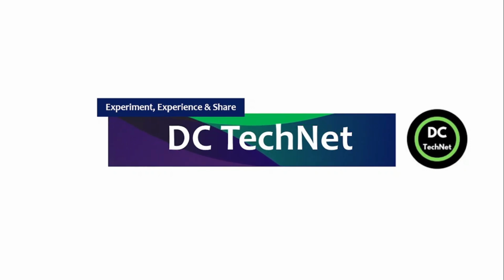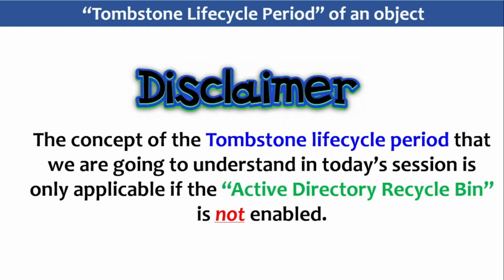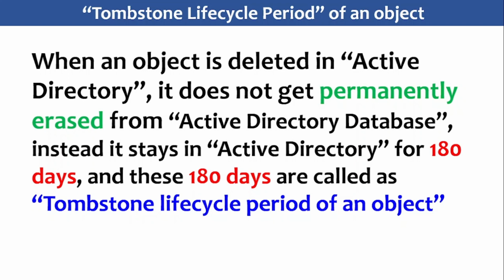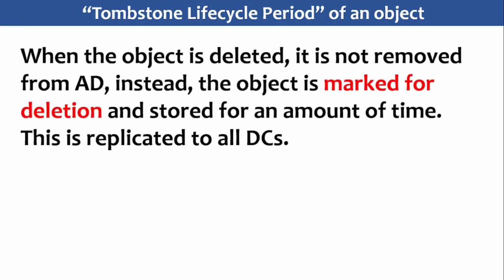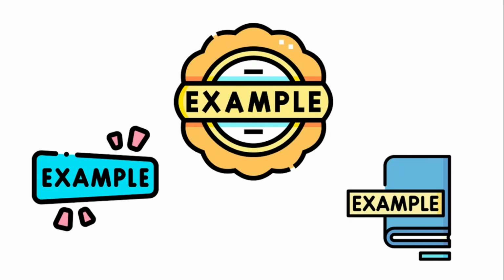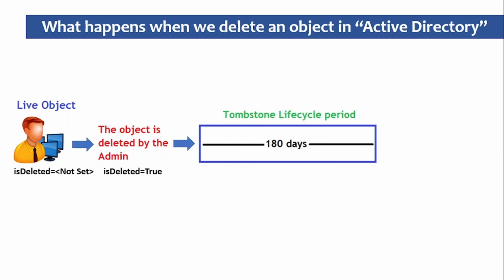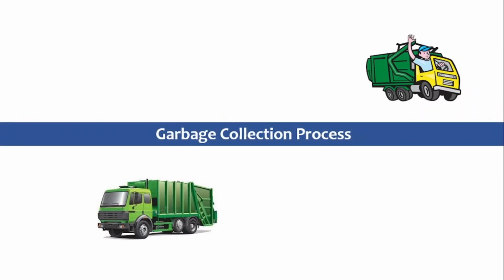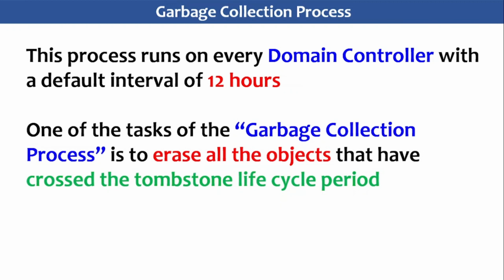Tombstone Lifecycle & Garbage Collection Process in Active Directory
This video delves into the crucial concepts of the Tombstone Lifecycle Period and the Garbage Collection Process in Active Directory. Learn about an object's lifecycle stages, from creation to deletion, and how the Tombstone Lifetime setting affects this process.